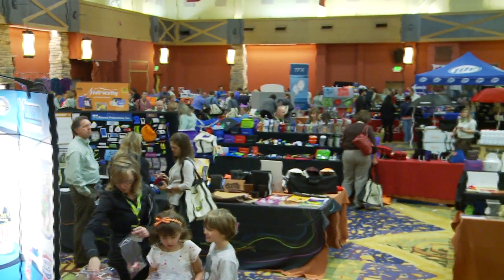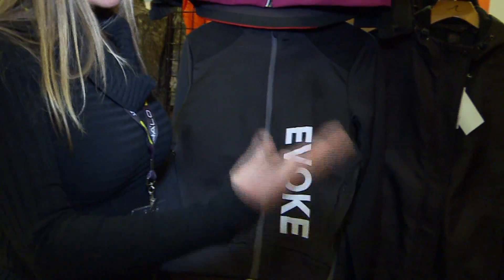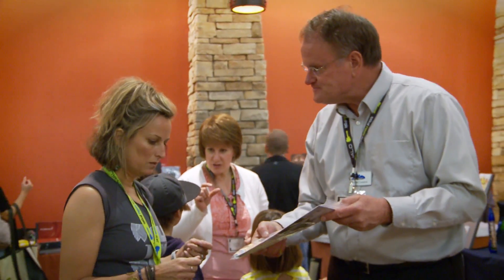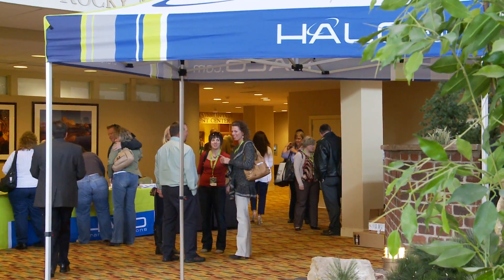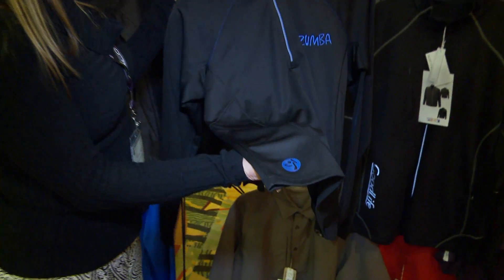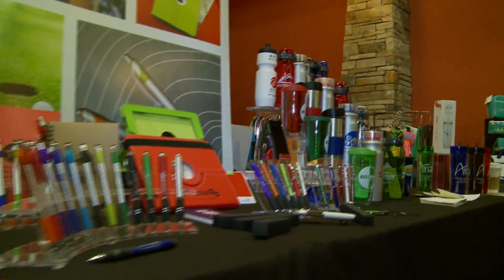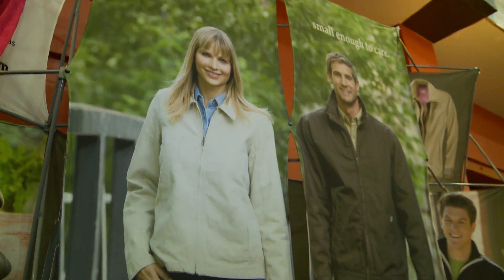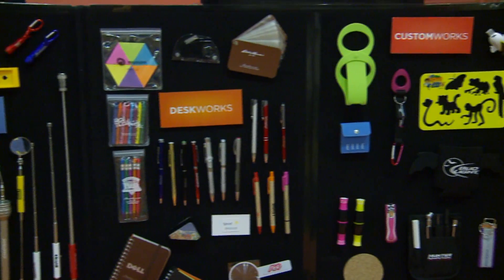Halo Branded Solution Tradeshow | Denver Colorado 2013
HALO Branded Solutions has been an industry leader for over six decades by combining award-winning creativity, world-class customer service, and a guarantee of complete satisfaction. Your HALO sales representative provides expertise in integrated marketing solutions that feature creative and cost-effective dimensional marketing products.

We deliver global product sourcing and distribution, online and traditional marketing support, company stores and incentive programs, art services and design creation and warehousing and fulfillment services —all with exceptional speed to help drive the hectic pace of your promotional efforts.